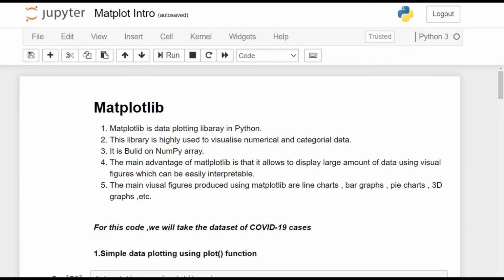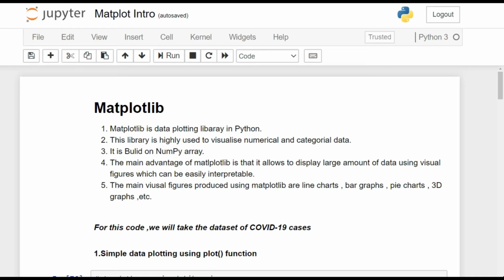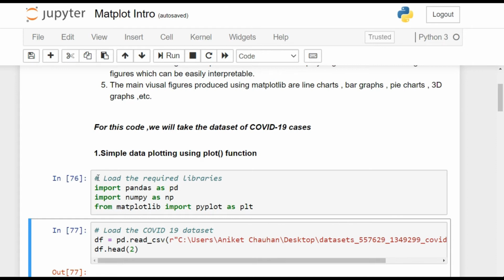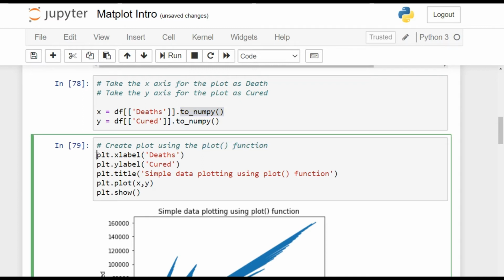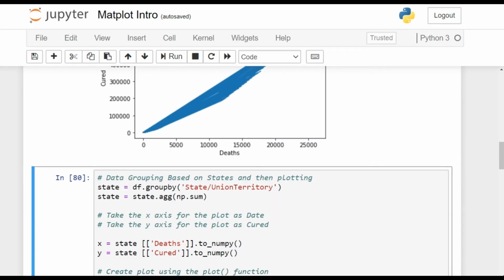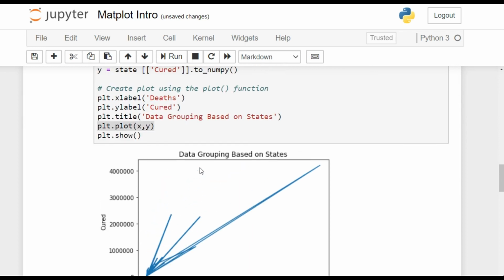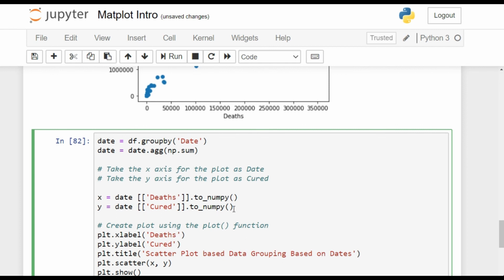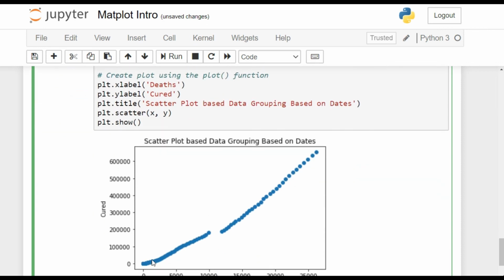COVID Data Analysis using Matplot Library Part 1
In this video, we will study the following topics :
1. Introduction to Matplot Library
2. Simple data plotting
3. Scatter Plot
4. Data Plotting on COVID 19 Data